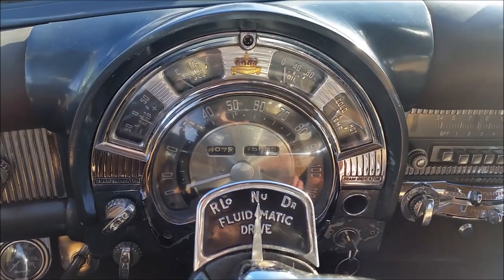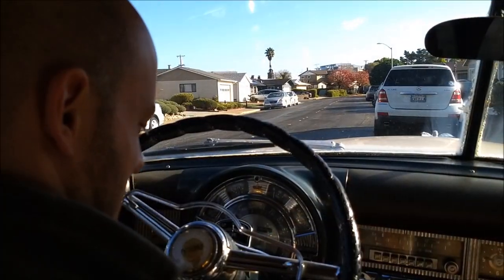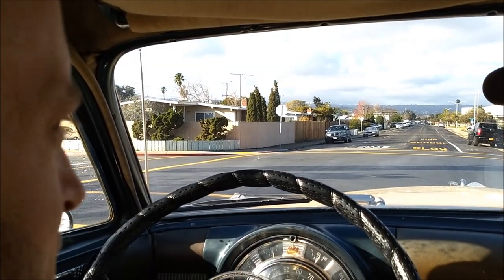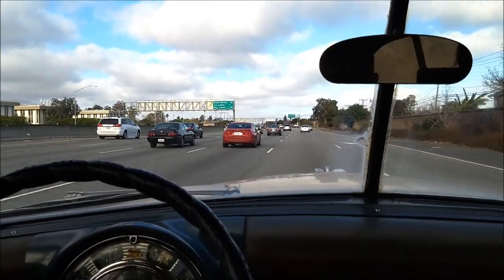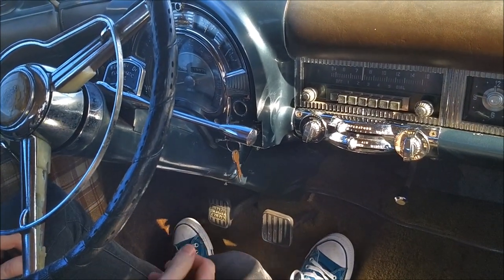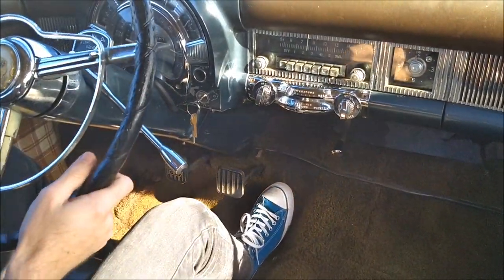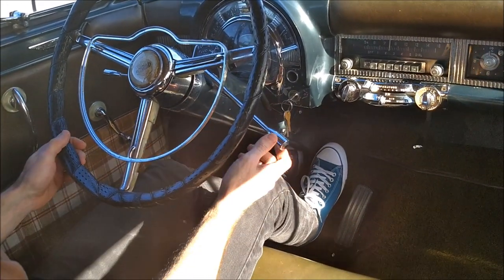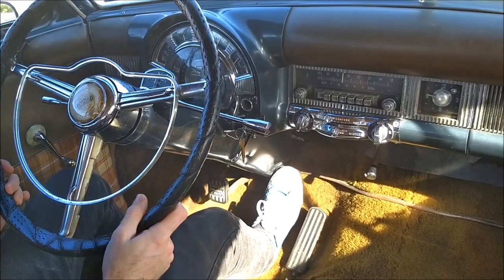1951 Chrysler Windsor Drive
Demonstration video of the 1951 Chrysler Windsor. Cold start, ridealong, how to operate the Chrysler M6 semi-automatic transmission with Fluid Drive, and some driveby shots. Filmed by Sahra Ghafari!